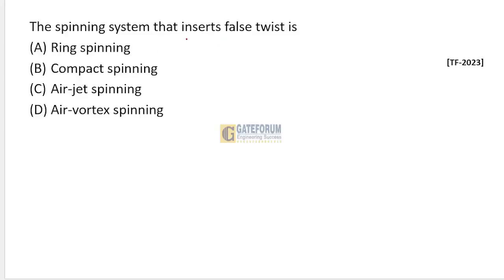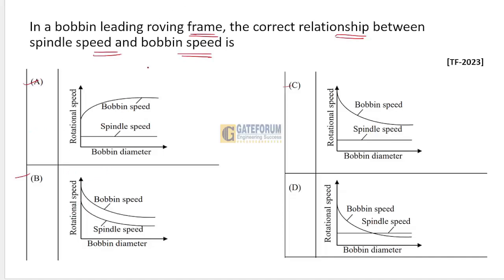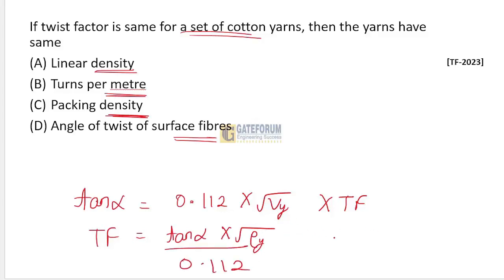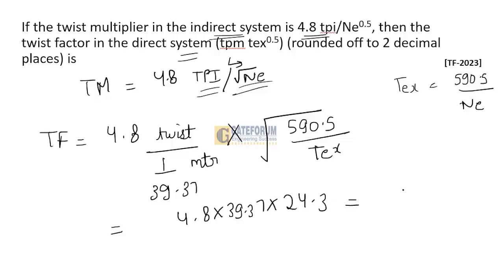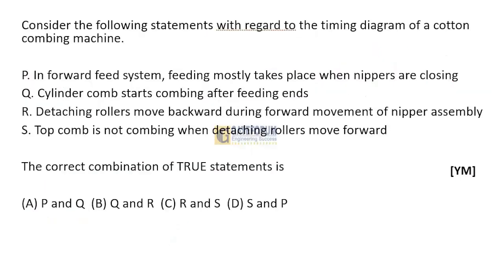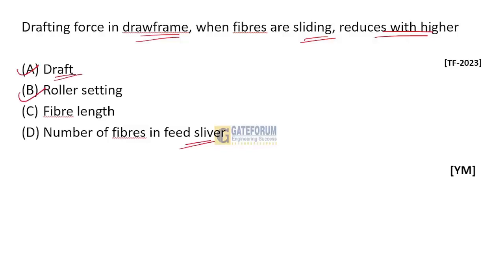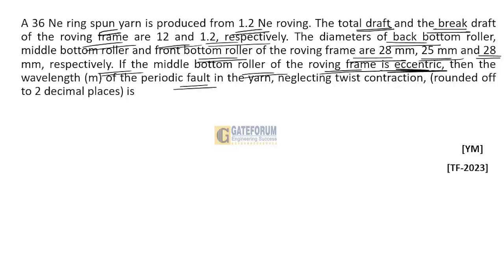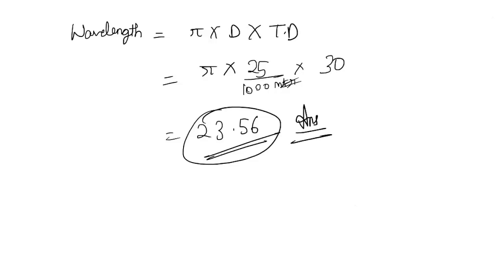GATE 2023 Exam Solutions I Spinning | Textile Engineering & Fibre science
GATEFORUM Pioneers in Digital courses for GATE since 2008 offers Online GATE courses.